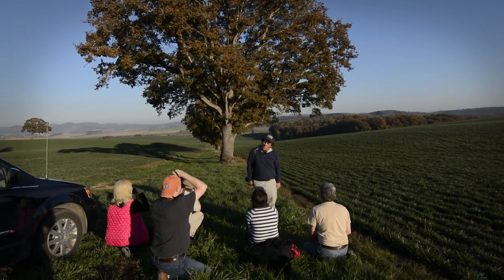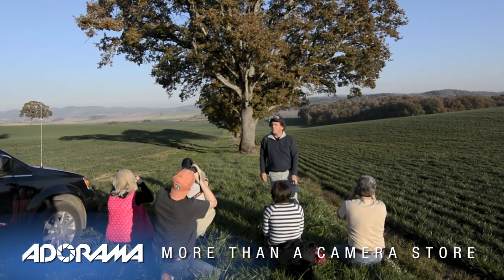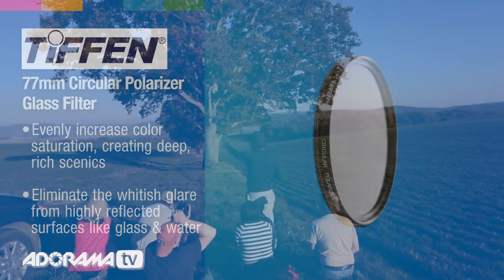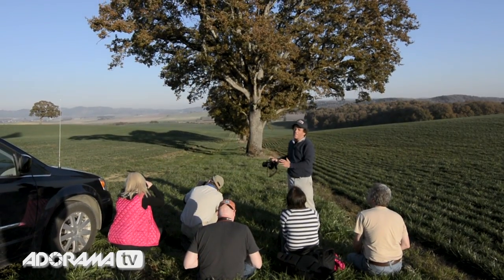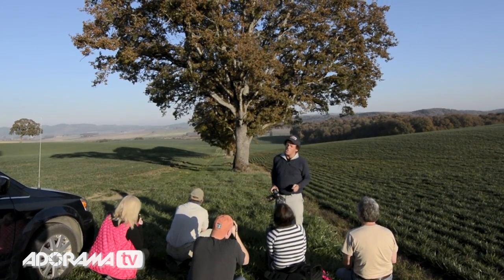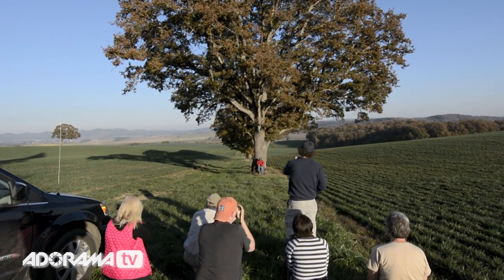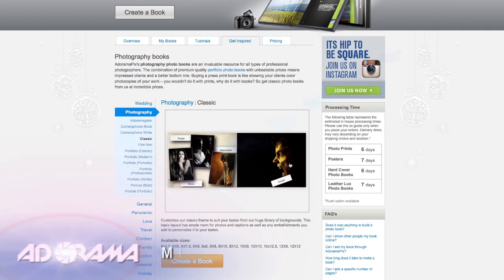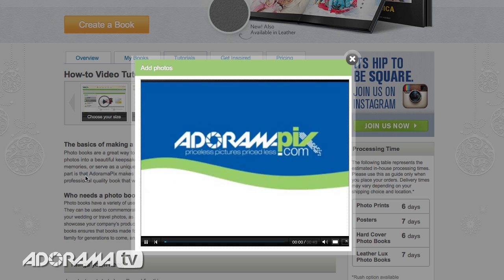Polarizer and Scale: You Keep Shooting with Bryan Peterson: Adorama Photography TV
AdoramaTV presents You Keep Shooting with Bryan Peterson. In this episode, Bryan shows what a polarizing filter and a sense of scale can do to enhance your landscape compositions.

Nikon 17-35mm f/2.8D ED-IF AF-S Super Wide Angle Zoom Nikkor Lens